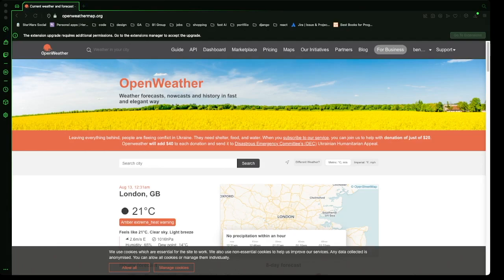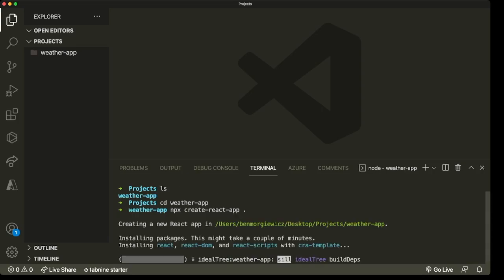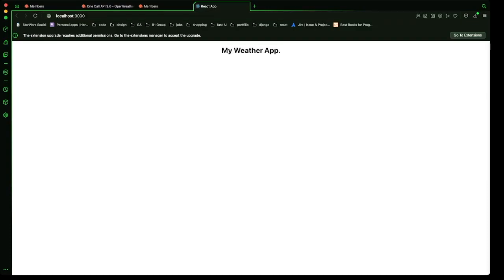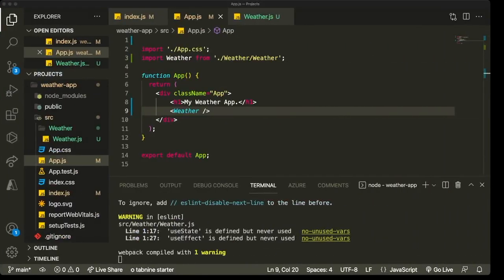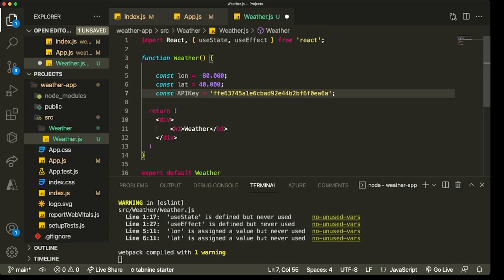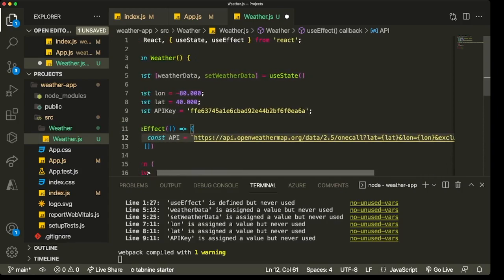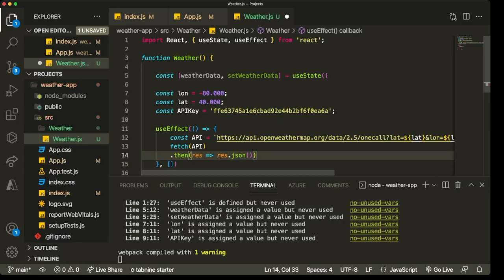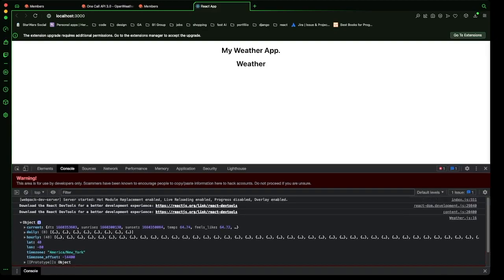How to make a [Weather app] with (React + API), Part 1 - 2022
This is how to make a live weather app in 2022 using React JS, Open Weather API, and geolocation to automatically use the users current location.

Hope you enjoyed, here are all the links.

Clean Code

Definitely feel free to play around with your weather app and try to use the data we got from the API. In the next episode we will focused on sorting through the weather data and displaying the information - like icons and temp.